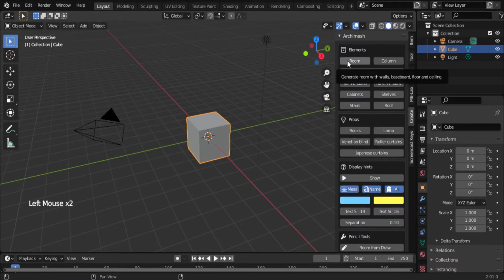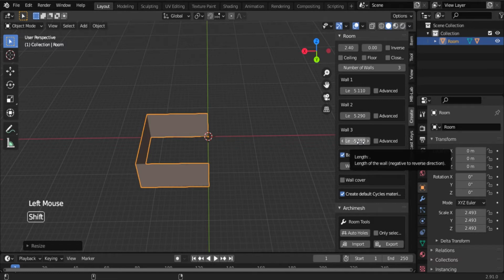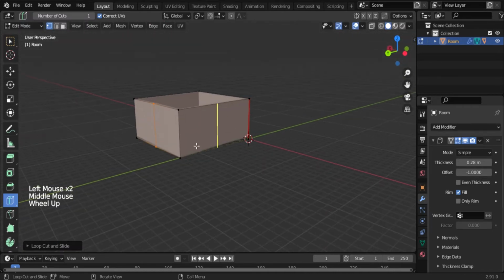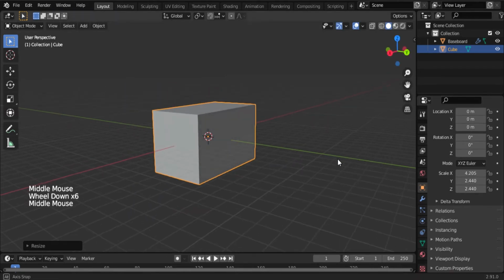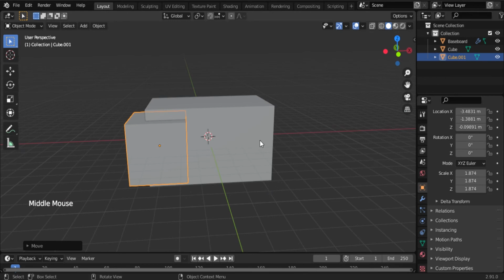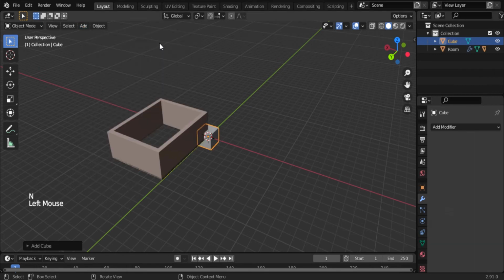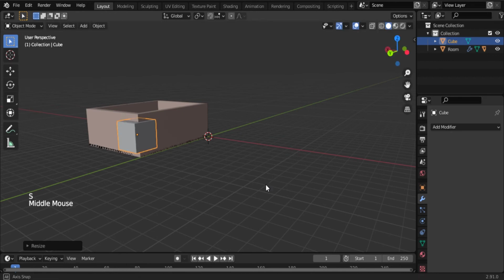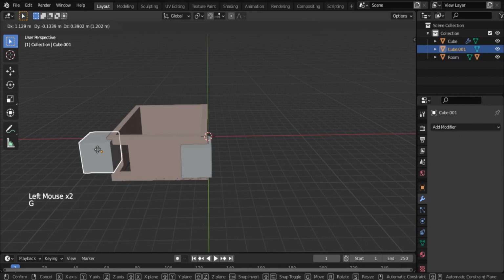blender 2.9 tutorial for beginners| Free 3D Modeling and Animation Software |Complete Beginners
CVSFASTRACK blender 2.9 tutorial for beginners| Free 3D Modeling and Animation Software |Complete Beginners

 blender 2.9 tutorial for beginners || Free 3D Modeling and Animation Software | Complete Beginner Tutorial || Basics - Introduction Series for Beginners
|Easy How To Model A objects Using Blender
|Blender  animation
|blender 3d
|blender tutorial beginners
|blender tutorial beginner character modeling
|Blender makes easy
|Easy blender tutorials for beginners
|how to use auto smooth tool in blender. blender 2.9